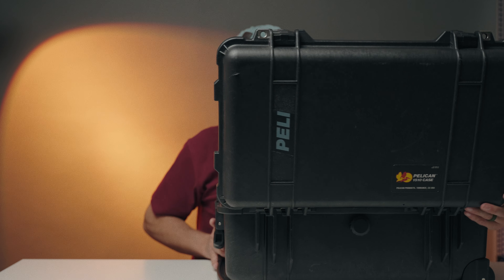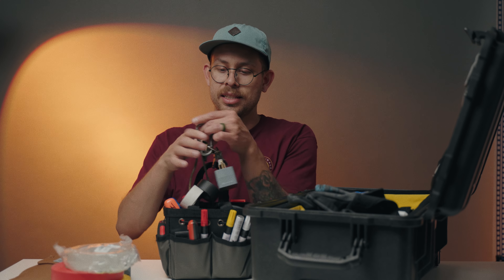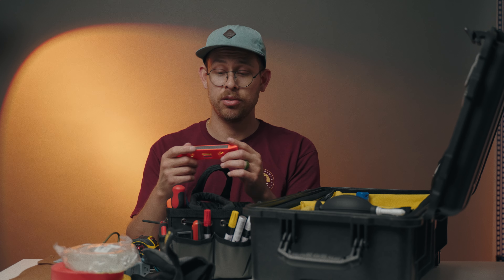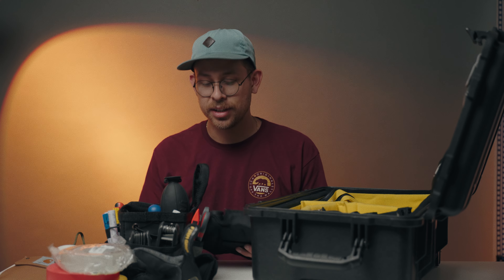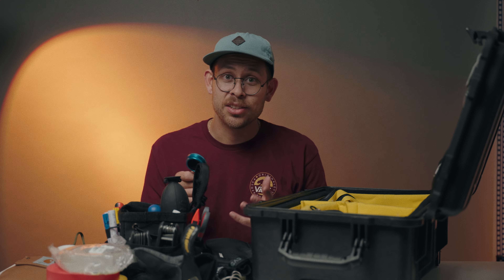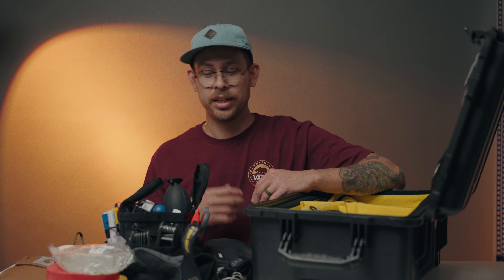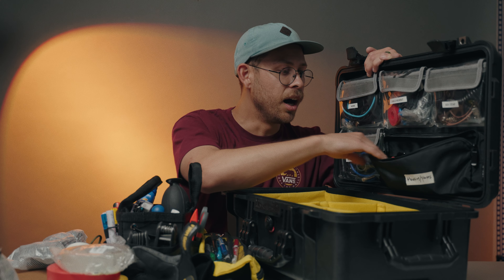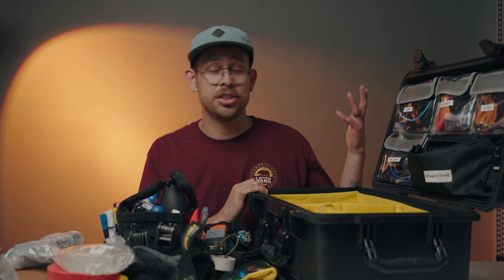What I bring to a film set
Optimize your film set efficiency with a comprehensive tool case. Discover a range of essential film tools including Allen wrenches and cube taps, ensuring you're well-equipped for any production. Streamline your workflow and elevate your filmmaking game. Upgrade your gear arsenal now!

Pelican 1510

Etsy organization Pouch

Light meter

Gaff tape mini

Gaff tape

Color Gaff

Cube taps

Gaffers glass

Carhart pocket protector

My Gear:
My Cameras
- Sony FX6 (My cinema camera)
- Sony FX3 (My B-cam)
- Sony A7IV(My main photo/youtube camera)

Favorite Lenses
- Tamron 28-75 (Great for video/photo)
- Sony 35mm 1.8 (favorite focal length)

Mics, Accessories
- DJI Mic (Wireless mic. I use)
- Rode VideoMicPro (on cam mic)
- Rode NTG 3 (FX6 Mic)

***Video lights for YouTube***
- Aputure 100d (Youtube light)
- Godox softbox 38”(Favorite youtube diffuser)